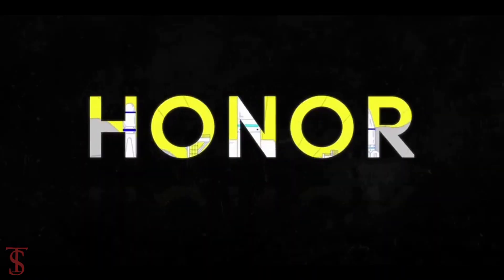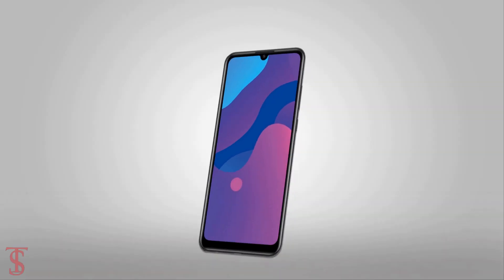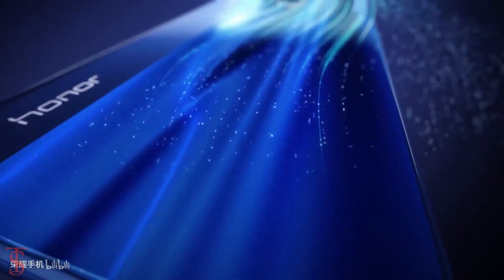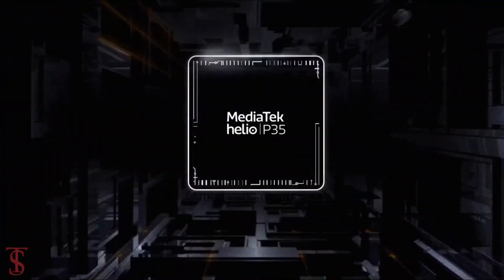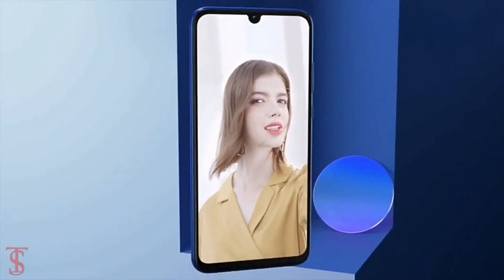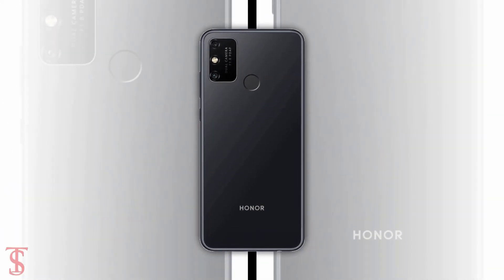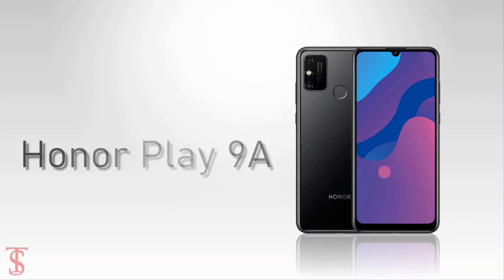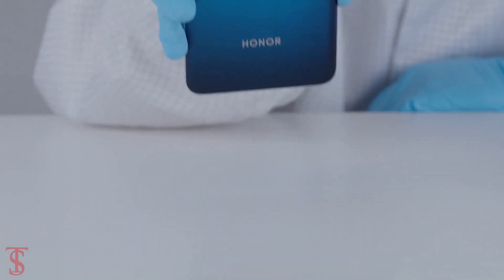Honor Play 9A First Look, Expected Price, Design, Specifications, Camera, Features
The Honor Play 9A will be built around a 6.3-inch IPS display with HD+ resolution and a waterdrop notch for the 8MP selfie camera. The back houses a 13MP main shooter paired with a 2MP depth helper and LED flash in a rectangular frame. There’s also a capacitive fingerprint reader here. The Helio P35 chipset sits at the helm paired with 4GB RAM and 64GB or 128GB storage. The battery is expected to come in at a generous 5,000 mAh but will only charge at 10W. The phone will run Android 10 with Honor’s Magic UI 3.0 on top, which means it will ship without Google services. The device is expected to measure 159.07mm×74.06mm×9.04mm and weigh 185 grams. Source

What do you think of this Honor Play 9A?